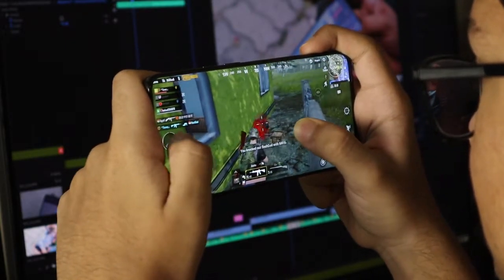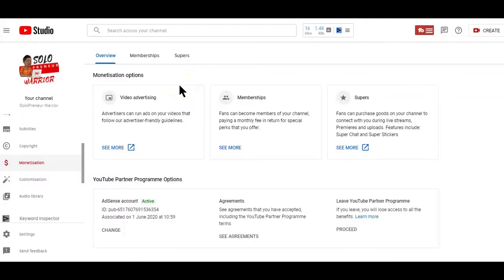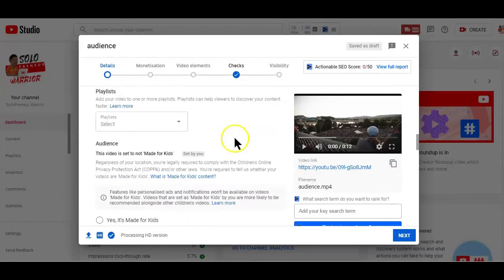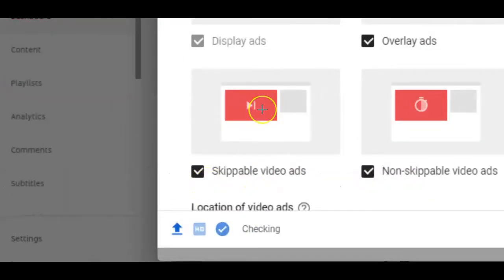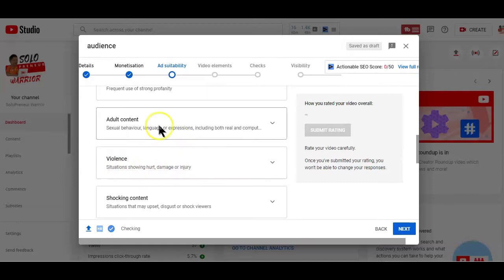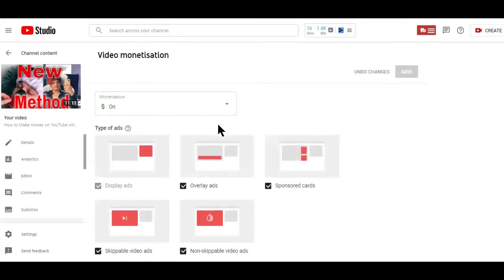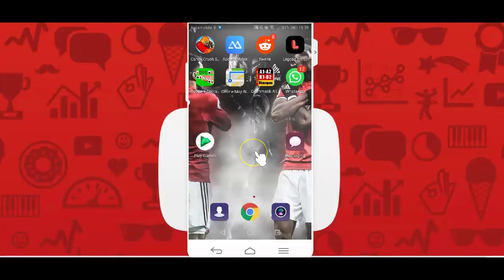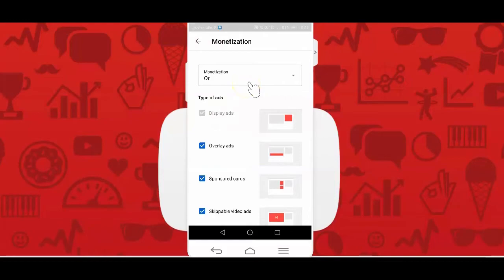YouTube Ads 2021 Tutorial [How to Put ads on your YouTube Videos]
The steps needed, before you can start putting ads on your YouTube videos has changed in the recent years but not that much

In this video I will walk you through the 4 major steps you have to go through before AdSense ads will be displayed on your videos so you can start making money from your videos

⏱️TIMESTAMPS⏱️
   ⏱️Chapters ⏱️

00:00​ How to Put ads on your YouTube Videos  2021 - Intro
1:00​​ YouTube Requirements for Monetization
1:35​ 1000 sub & 4000 Watch Time
2:20 Signing up for an AdSense Account
3:27 Human YouTube Reviewer
3:40 Setting Monetization Preferences
4:10 Monetization during video upload
4:27 The Different types of Monetization On YouTube
6:11 Ads suitability
9:00  How to put ads on YouTube videos on your phone